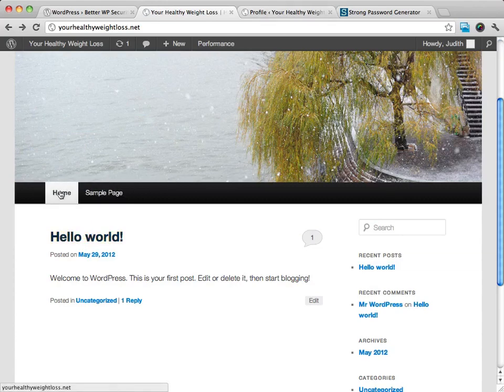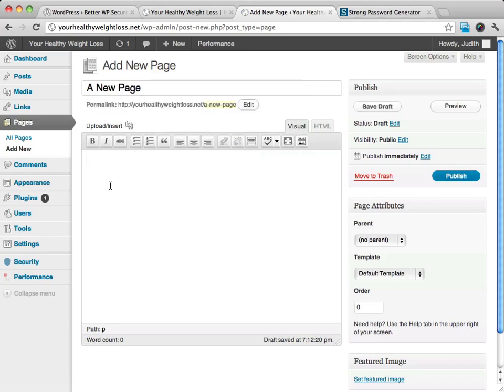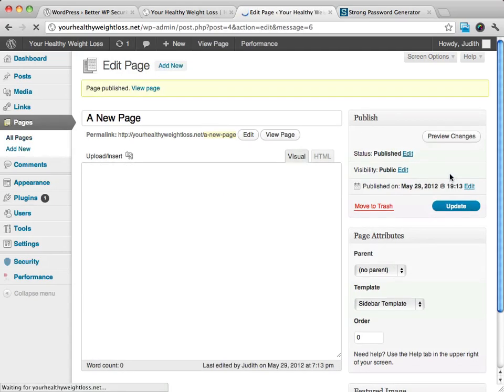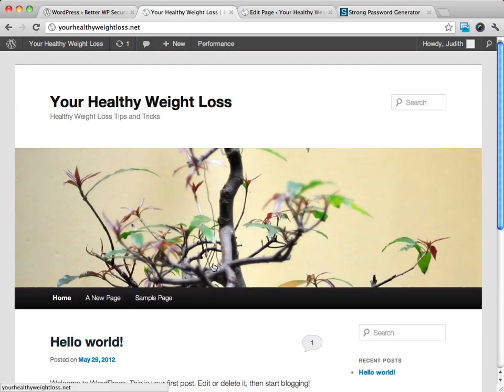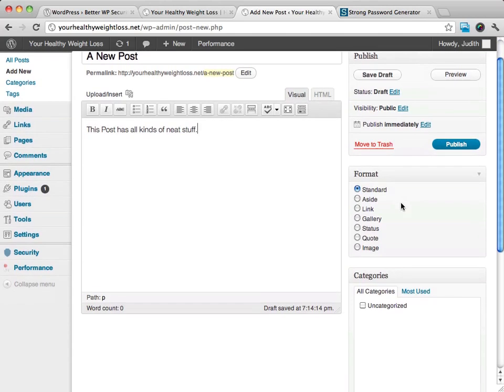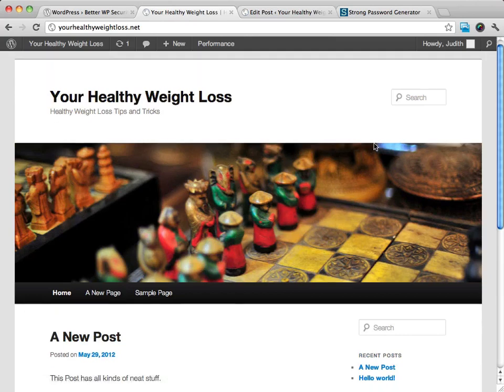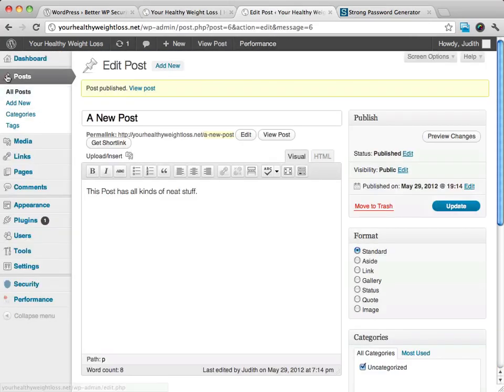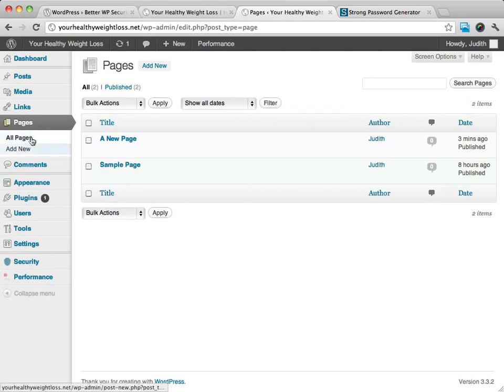Video #8 Difference Between Post And Page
Video #1: How To Install WordPress Quickly
 Video #2: How To Set Your General Settings
 Video #3: How To Adjust Discussion Settings
 Video #4: How To Set Permalinks For Your Site
 Video #5: Finding And Installing Plugins
 Video #6: More Security With Better WP Security
 Video #7: How To Strengthen Your Password
 Video #9: How To Style Your Content Page
 Video #10: Inserting Hyperlinks Into Your Content
 Video #11: How To Add Images To WordPress
 Video #12: Adding A YouTube Video To Your Page
 Video #13: How To Modify Your Sidebar Widgets
 Video #14: How To Add New Categories
 Video #15: Adding New Links To Your Blogroll
 Video #16: Adding New Users To Your Site
 Video #17: Finding Free Themes For Your Site
 Video #18: How To Use Menus In WordPress